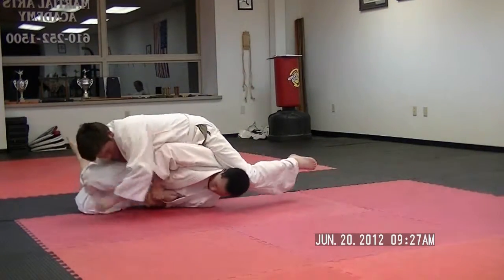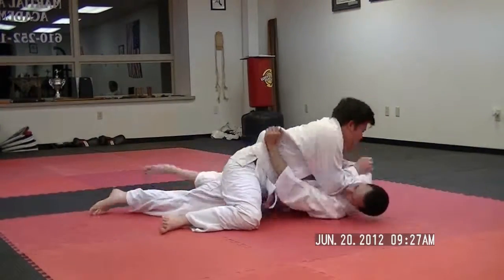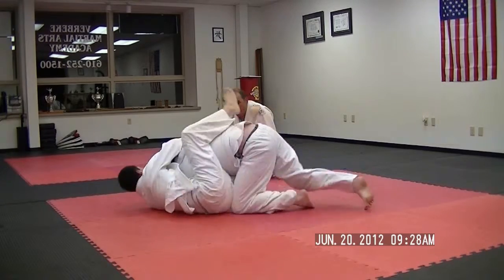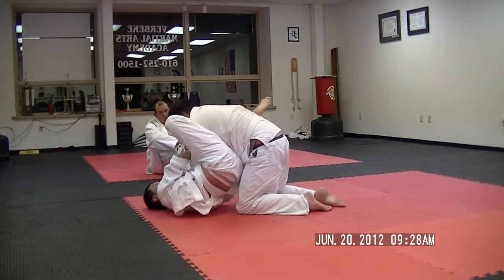TRAINING (20Jun'12)_Charlie x Chrisao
Carlinhos & Pirata coaching in the background